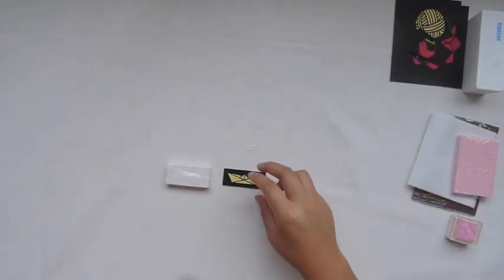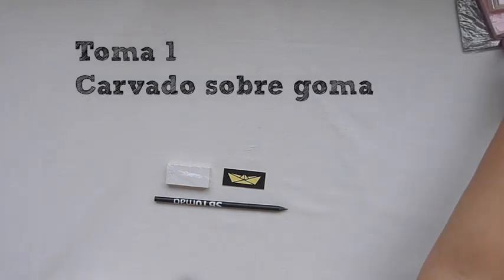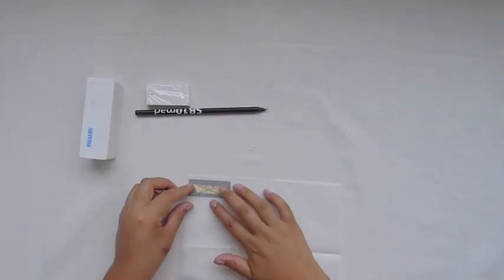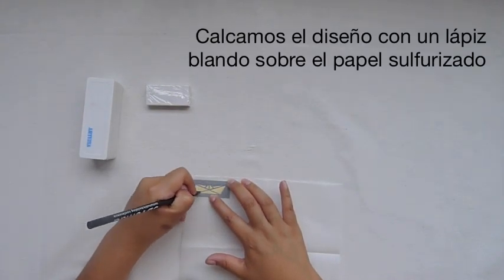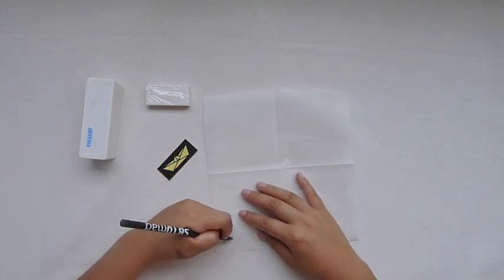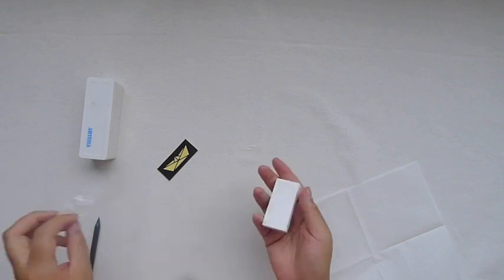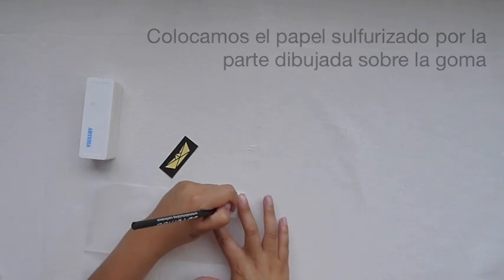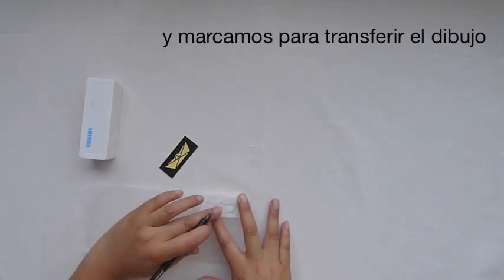Cajita Carvado - DIY-Kits - Estampación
Fábrica de Texturas presenta la "Cajita Carvado", otra más de nuestra serie Cajitas Creativas / DIY-Kits. Con este Kit podrás desarrollar varios proyectos de sellos y estampación e iniciarte en la estampación y el carvado de sellos.